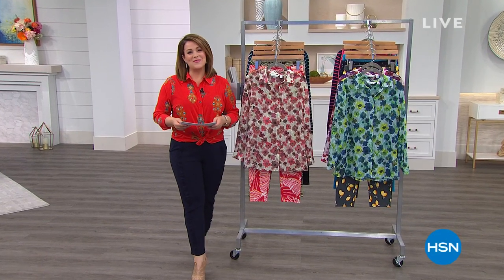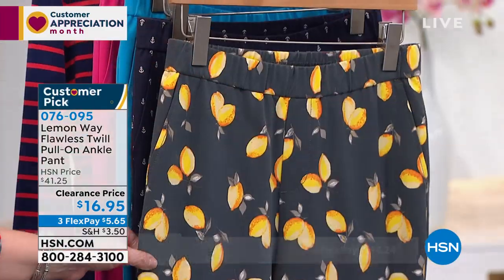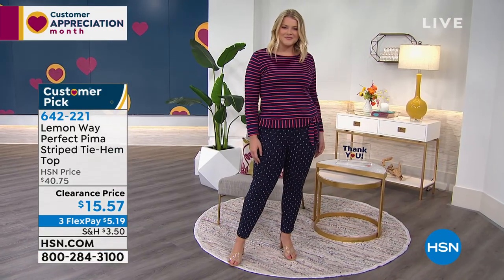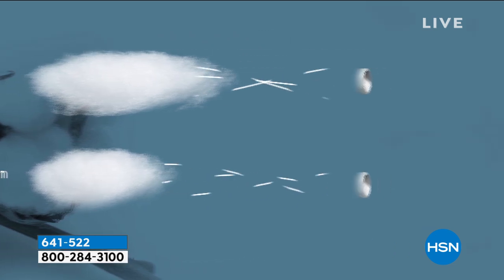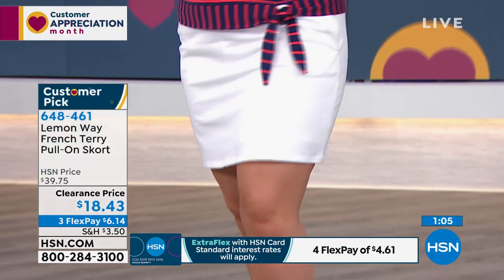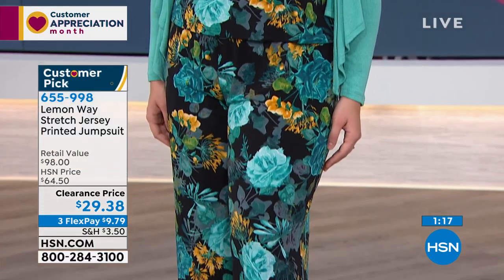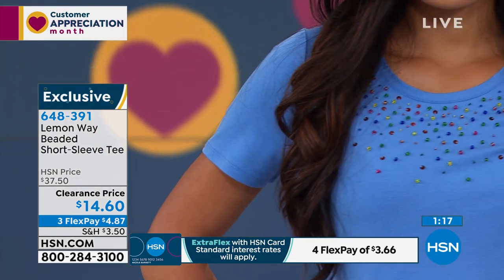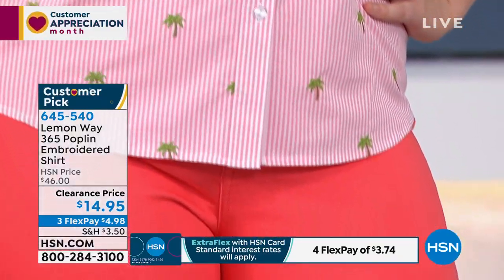HSN | Fashion & Accessories Clearance 04.13.2020 - 01 PM